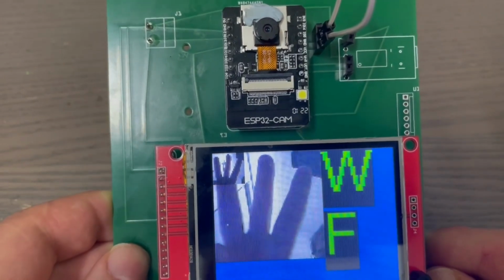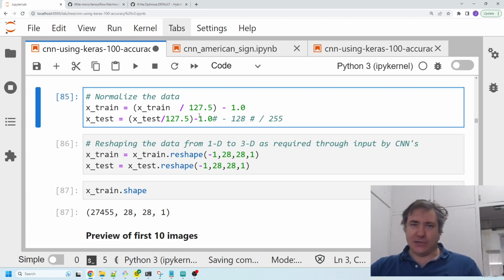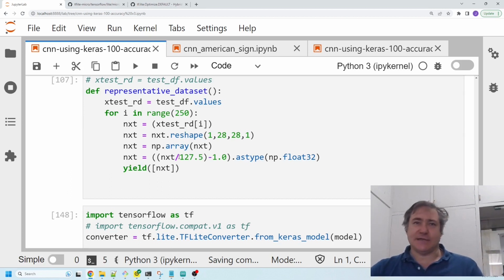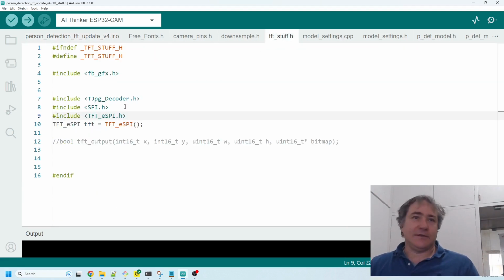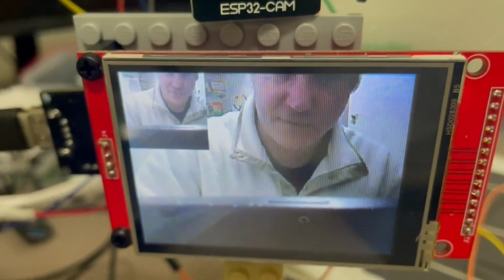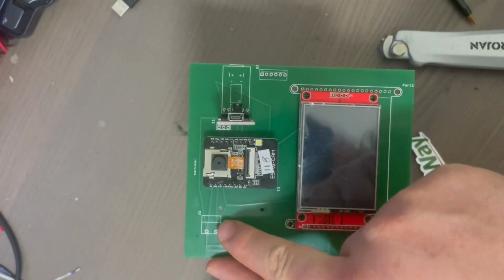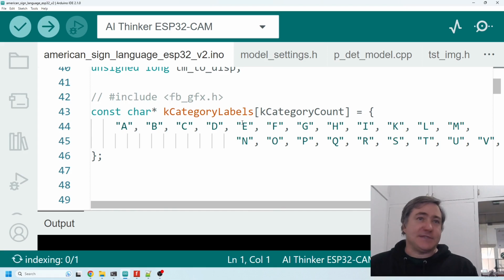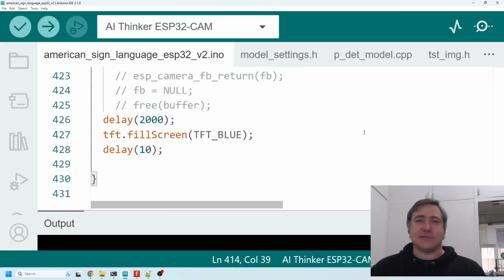Sign Language Recognition with esp32-cam using tflite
I implement a tensorflow lite (tflite) model on the ESP32-cam for American Sign language. The model is a stand-alone model and requires no network connection to run. The projects uses a pcb from pcbway to connect the esp32-can to a tft lcd screen, thus eliminating much of the messy wiring.

Notes:
I'm using board version 2.02 of the esp32. The higher versions had a bug with the TFT_eSPI library for outputting jpeg files. Although, I didn't end up using the jpeg files.

The pin connections for the esp32 and tft are below. Note: if you are using the TFT_eSPI library, you need to define the pin connections in the User_Setup.h file,
 TFT_MISO 13
 TFT_MOSI 12
 TFT_SCLK 14
 TFT_CS   15  // Chip select control pin
 TFT_DC    2  // Data Command control pin
 TFT_RST   16  // Reset pin (could connect to RST pin)
//LED pin connected to 5v.